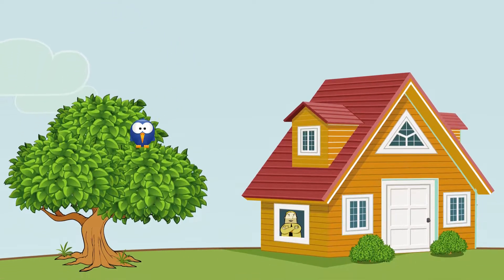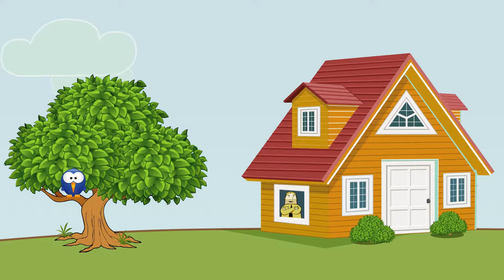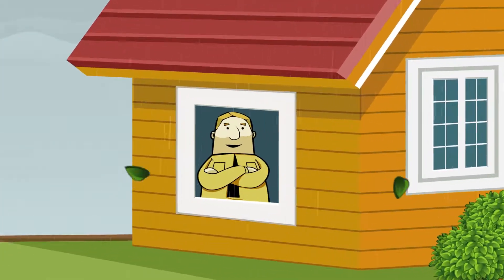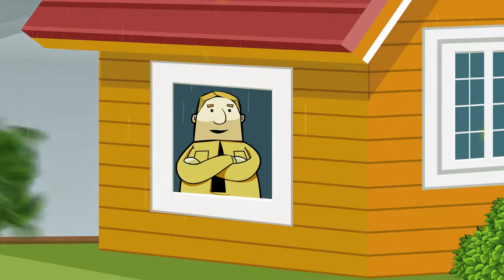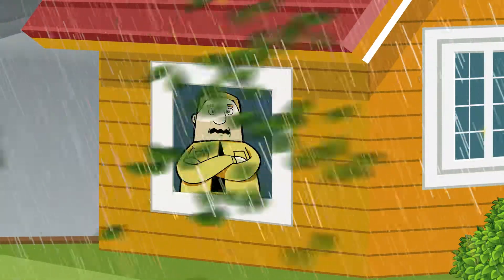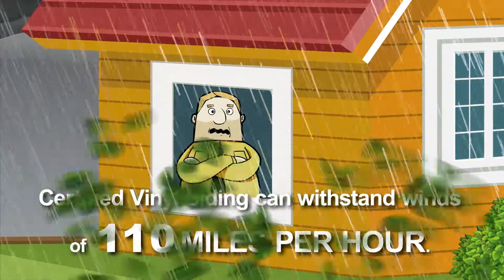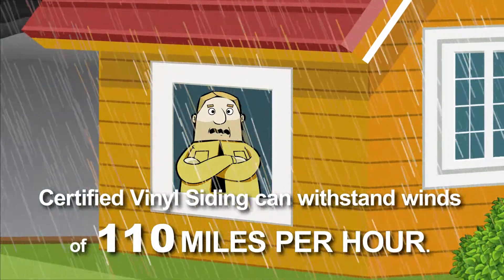Vinyl Siding Helps Protect Your Investment - VSI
In addition to making your house look great, siding has a vital job to perform — protecting your home from the elements. When properly installed, certified vinyl siding can withstand winds of 110 miles per hour. Plus, certified vinyl and other polymeric siding, will never crack, chip, flake, pit peel or fade. And with the most comprehensive warranties of any siding, you know your investment is safe when you build or remodel with America’s number one choice — vinyl siding.